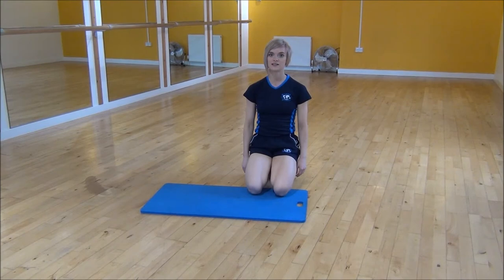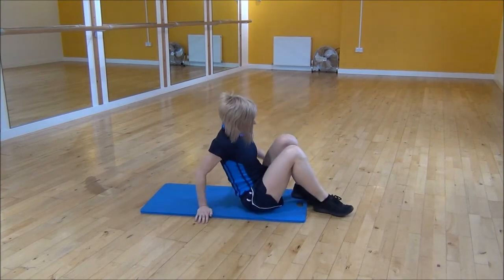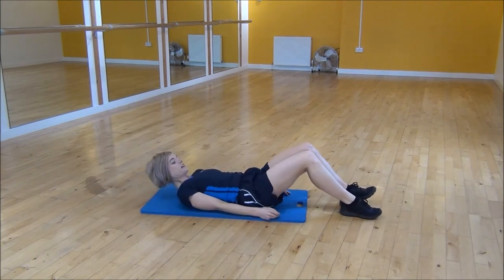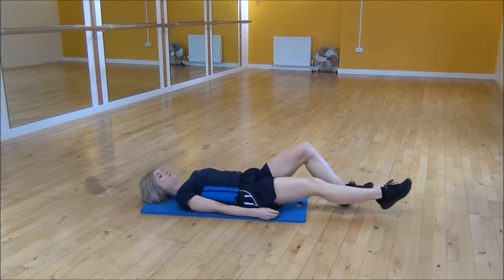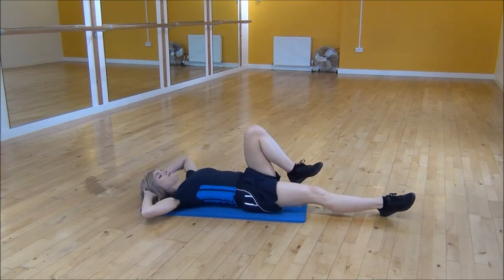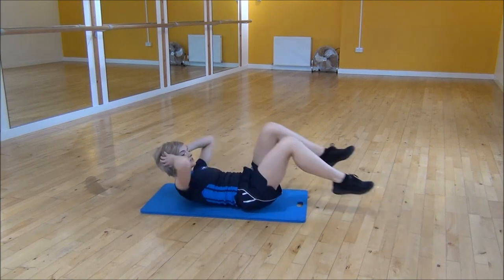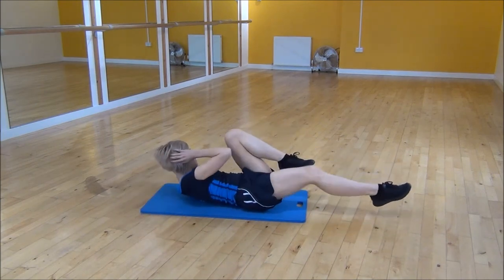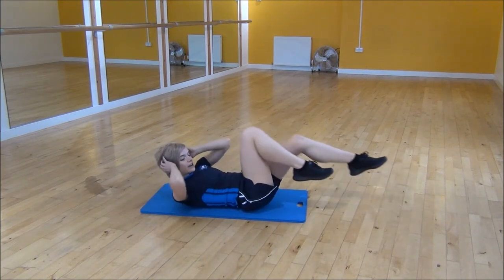WABBA Bicycle Crunch